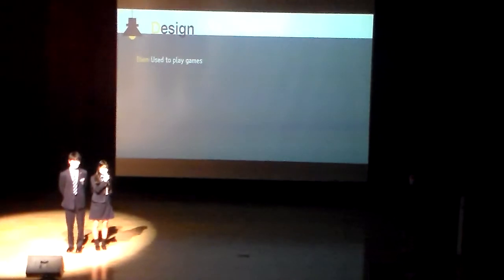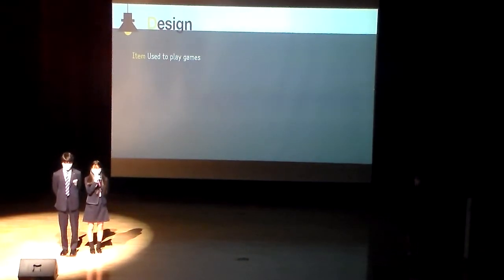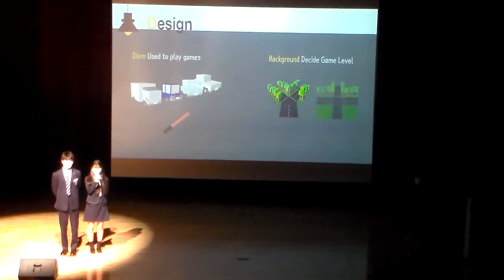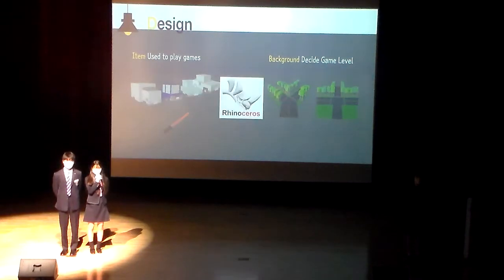[2020 SW발표회(학술제)] Creating VR Traffic Police Rhythm Games Using FFT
발표자 : 190708 박민서 190617 이채영 190823 이혁진
제목 : Creating VR Traffic Police Rhythm Games Using FFT